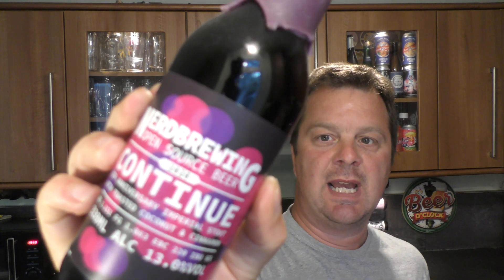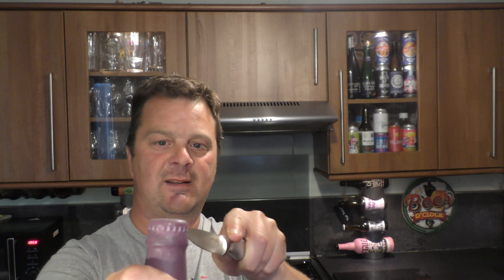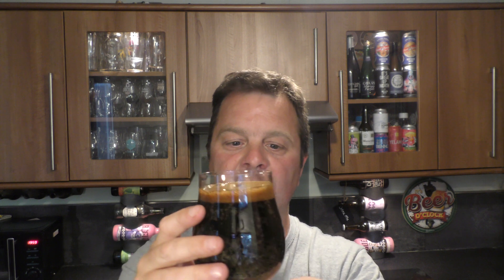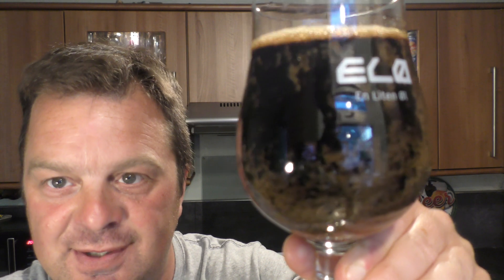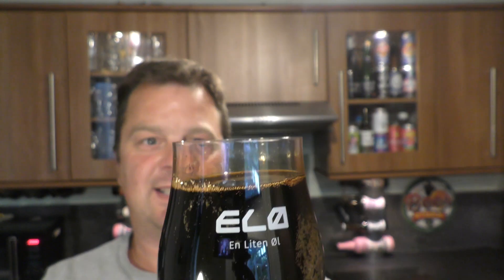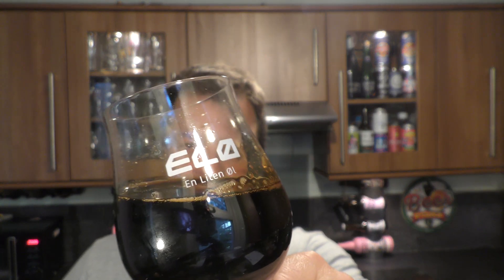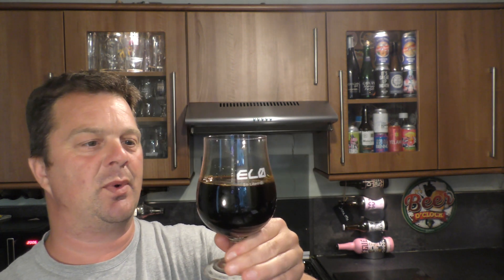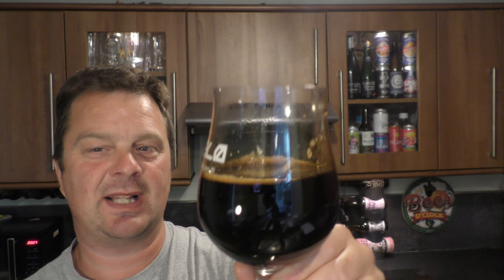NerdBrewing Continue 5th Anniversary Imperial Stout | Swedish Craft Beer Review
Recorded In 4K Ultra HD Real Ale Craft Beer Reviews NerdBrewing Continue 5th Anniversary Imperial Stout | Swedish Craft Beer Review